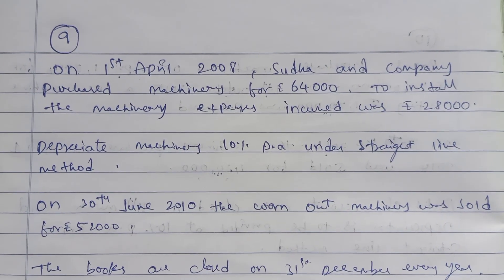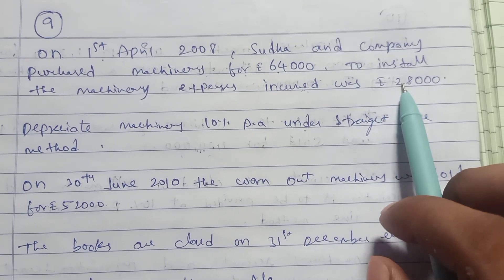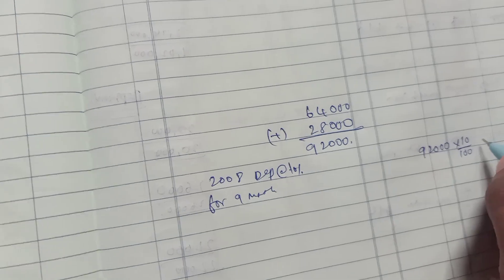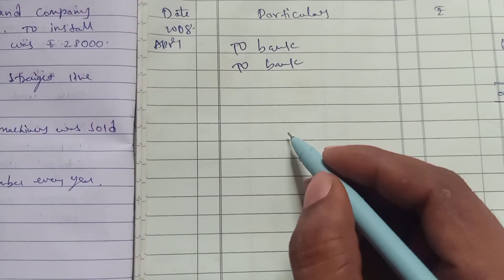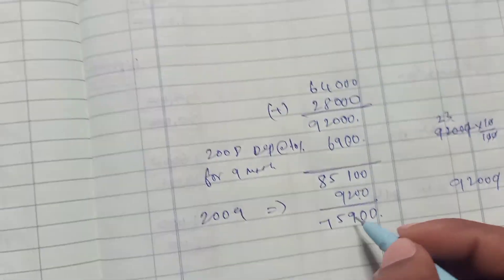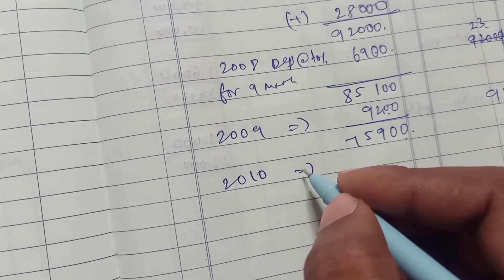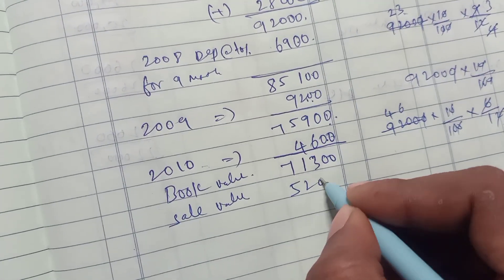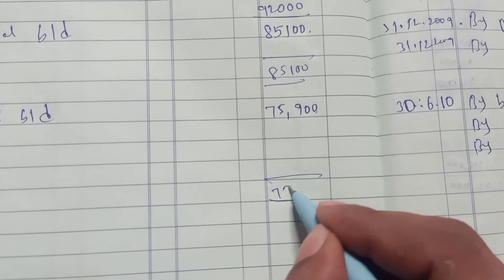11th Accountancy - Exercise sum 9 Chapter 10 Depreciation - Machinery Account - SLM - By SK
11th Accounts - Chapter 10 Depreciation - Exercise sum 9 - Machinery account - Straight Line Method - By SK